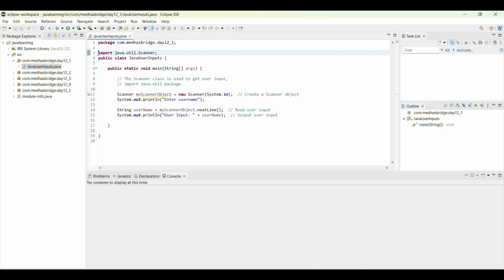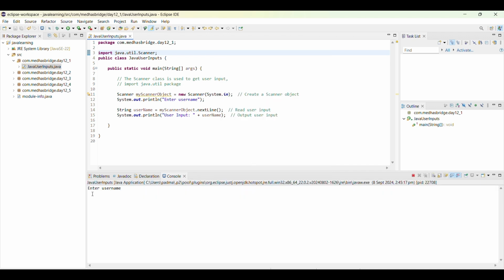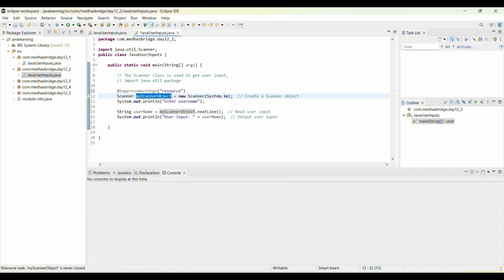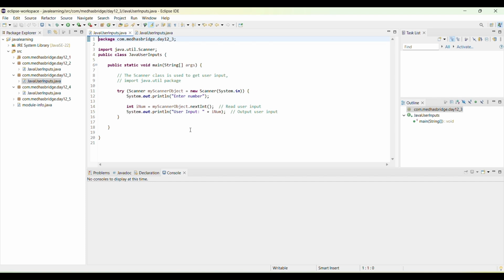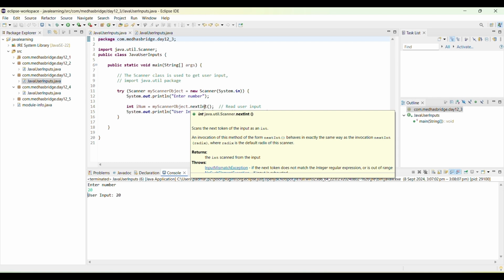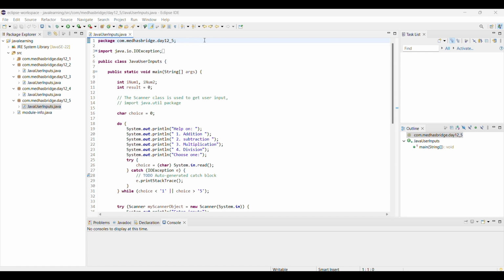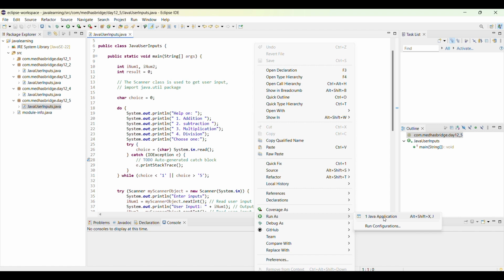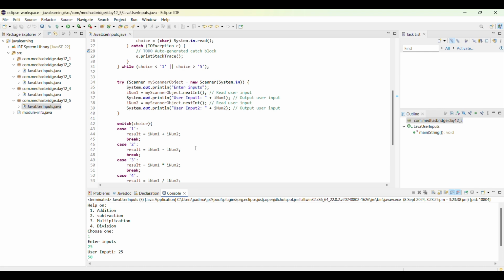Let's Learn Java:#12. Java User Inputs[concepts through Sample Programs]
Java User Inputs
Scanner Object
Realtime example demo